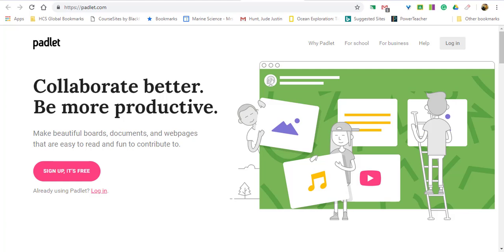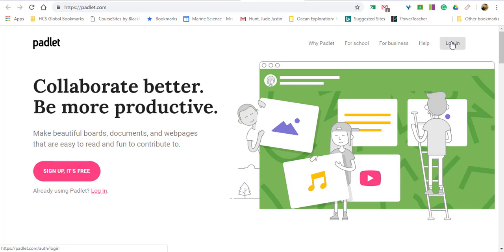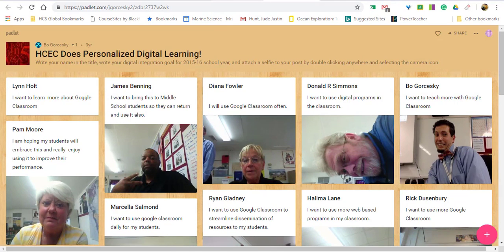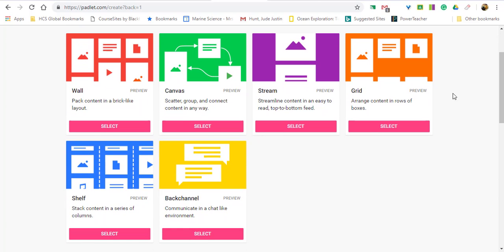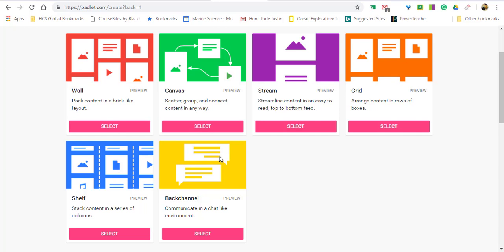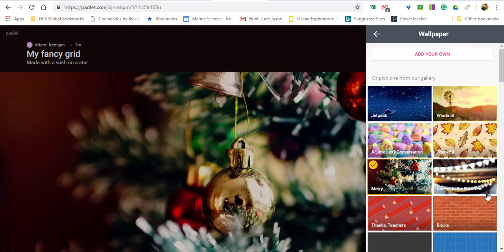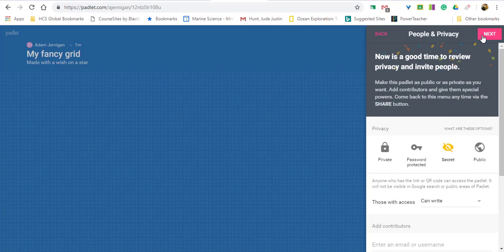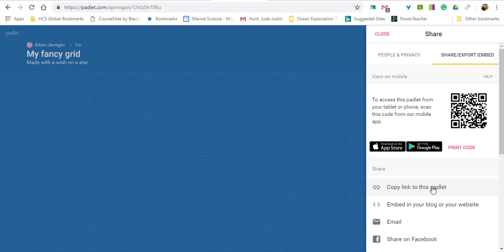Instructional Technology Tutorial #5